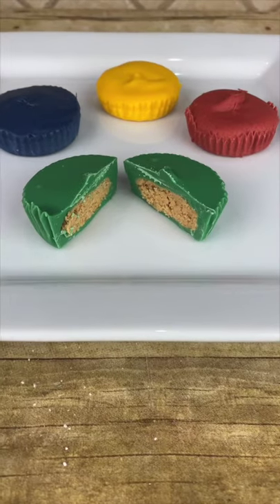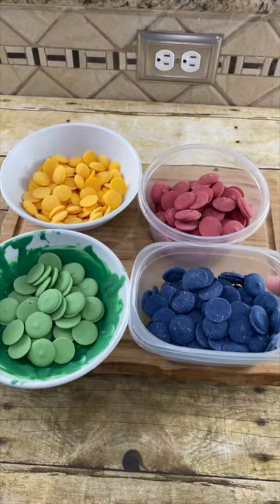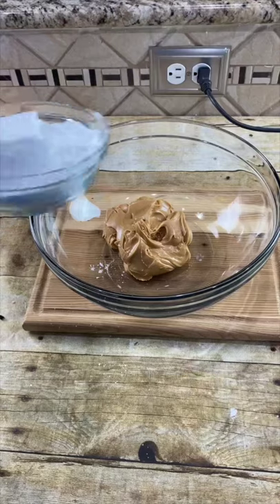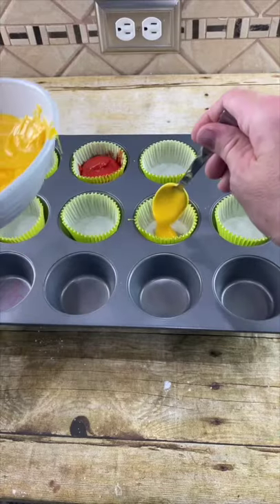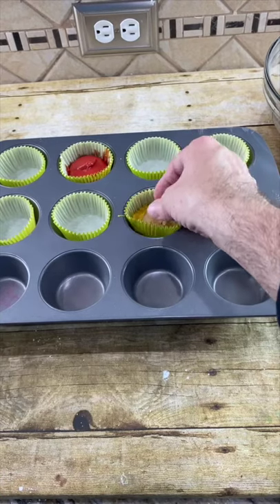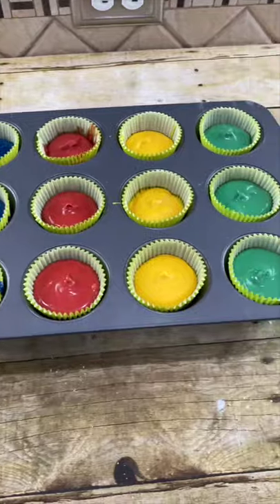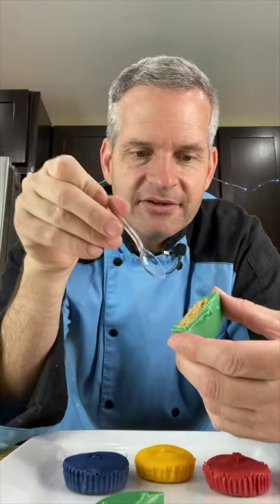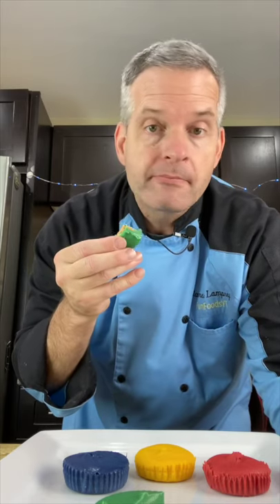Colorful Peanut Butter Cups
See how to make these colorful peanut butter cups in this short recipe video. This is a fun way to make a classic dessert even better.

Send Mail to:
James Lamprey